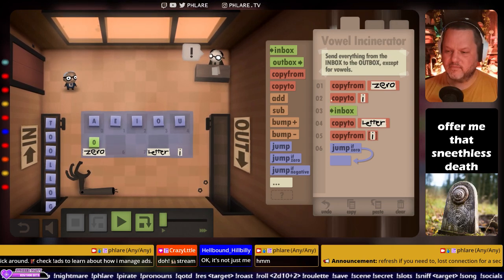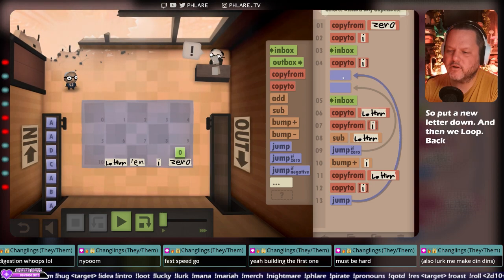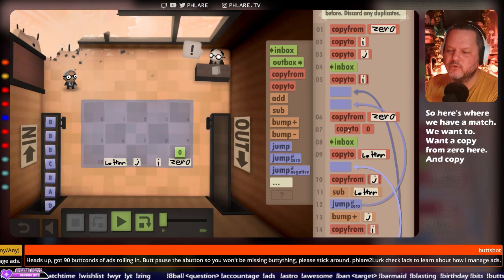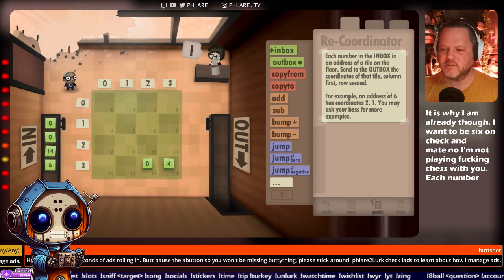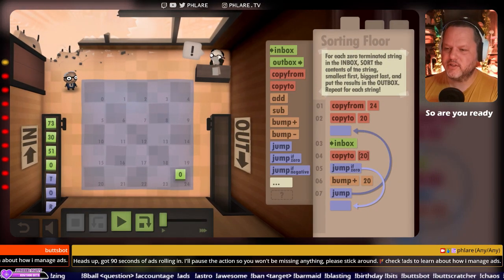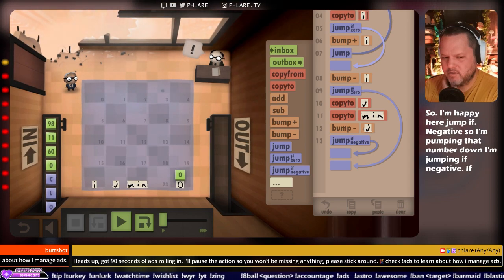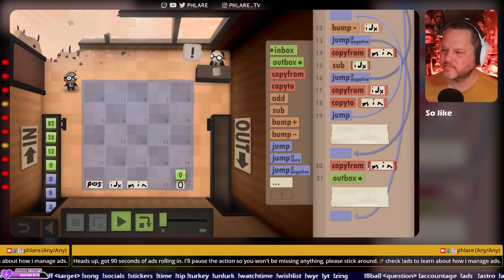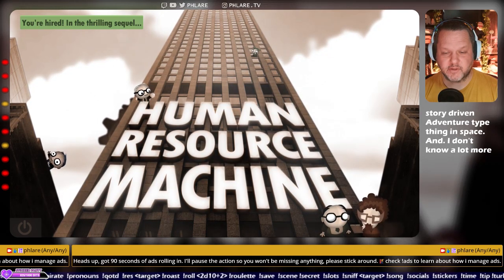Let's Automate ourselves out of a job! 2/2